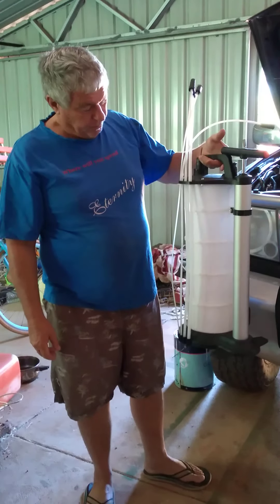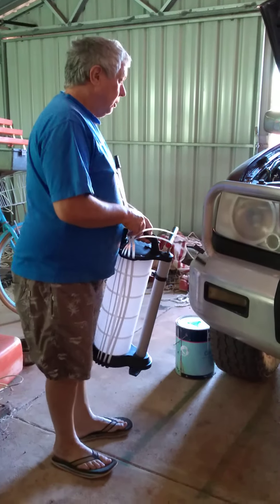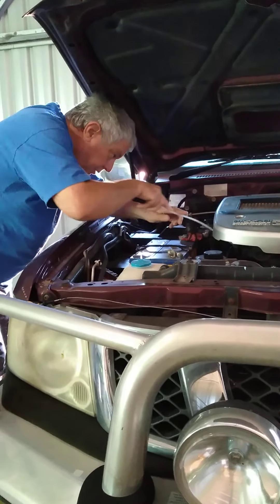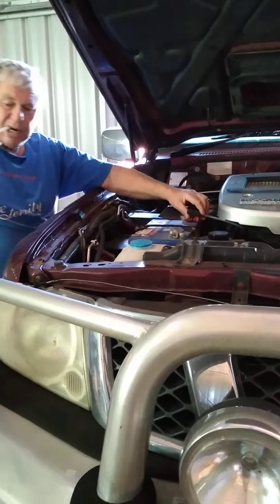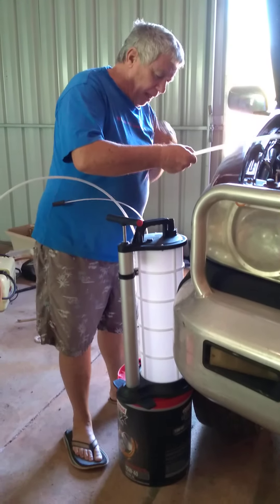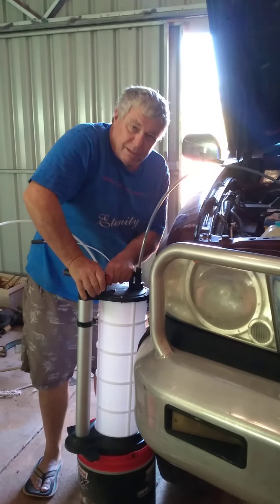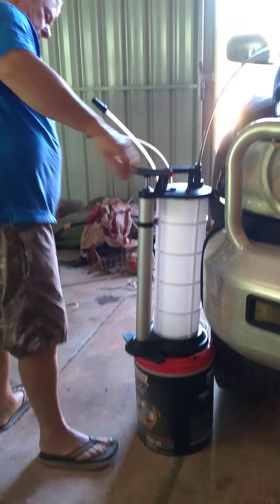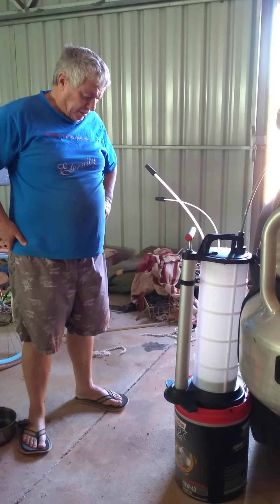Oil change vacume bottle.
First use of the $70 vacume bottom.